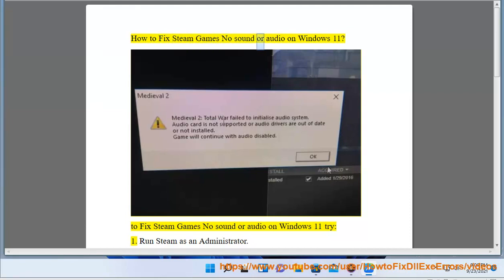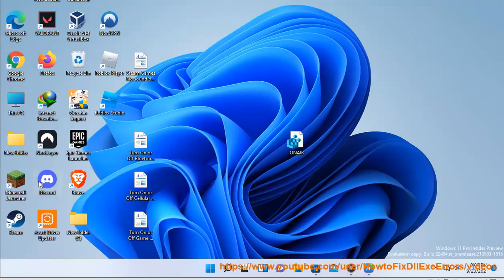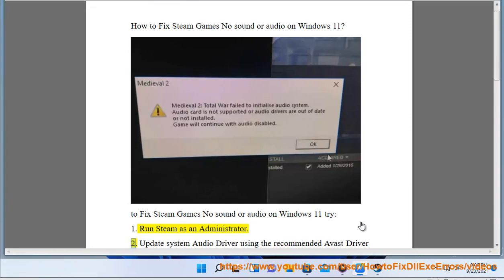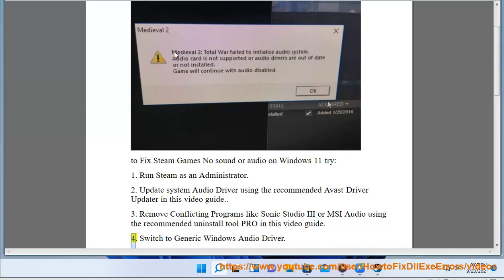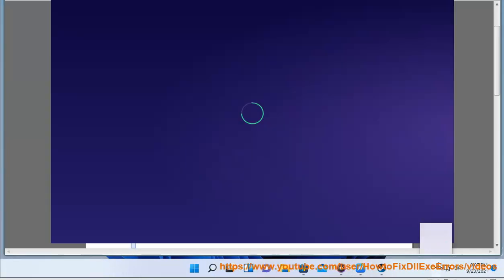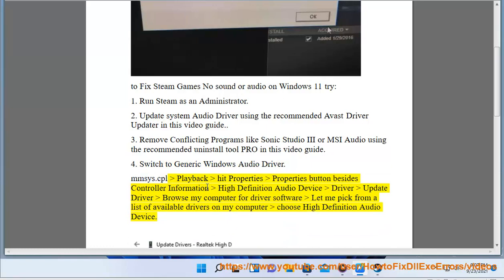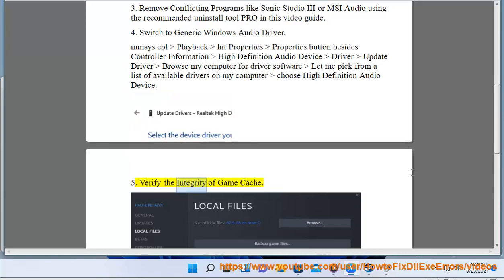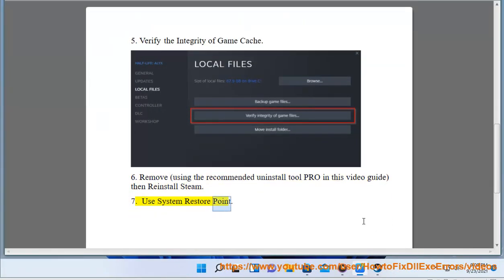Fix Steam Games No sound or audio on Windows 11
Here's how to Fix Steam Games No sound or audio on Windows 11.
Run Avast Driver Updater@ to keep your device drivers up-to-date. To effectively remove unwanted/problematic programs, run this best uninstall tool@